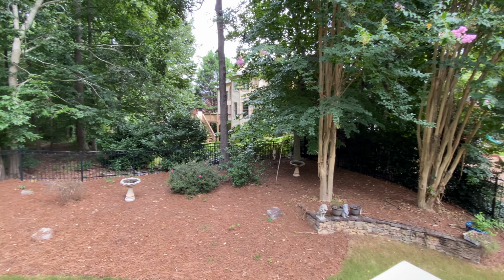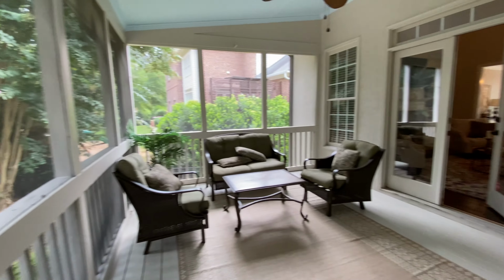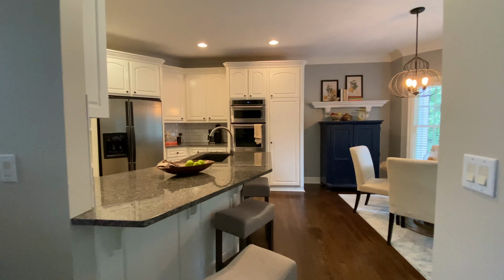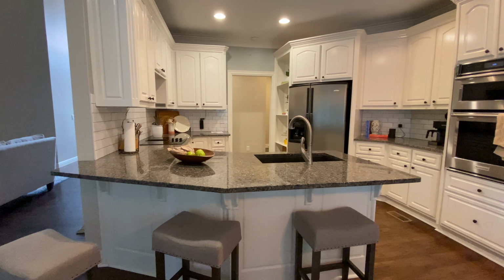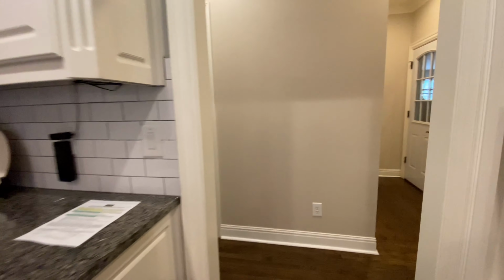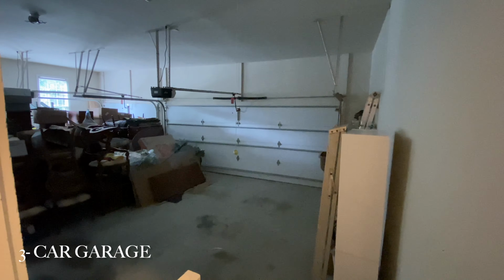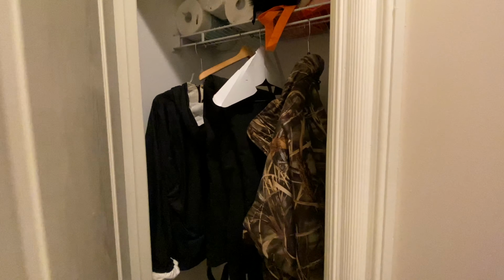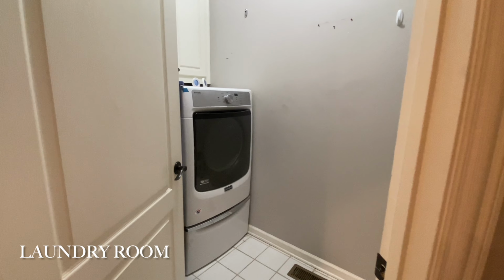House for Sale in Milton, GA - 4 Bedrooms - 4 full & 2 half Bathrooms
Milton is a very prestigious place to live where lot sizes are typically larger than the surrounding metro Atlanta areas. Milton is home to local shops, amazing restaurants, and a small town feel. Milton has top-rated schools and is considered one of the safest cities to live in Georgia! Milton neighbors Woodstock, Alpharetta, Roswell, Canton, and Cumming!

When: Aug 20, 2022 10:00 AM Eastern Time (US and Canada)

Today we are touring a beautiful house for sale in Milton, Georgia.

🏡 Property features:
🔹 4 bedrooms
🔹 4.2 baths
🔹 4,269 Sq ft
🔹 Built 1998

Listing Agent: Ruth Garcia |  PalmerHouse Properties

Paulina Muez
Realtor - Keller Williams North Atlanta